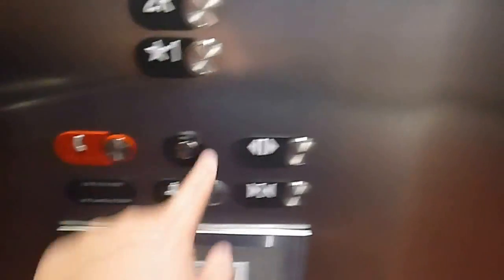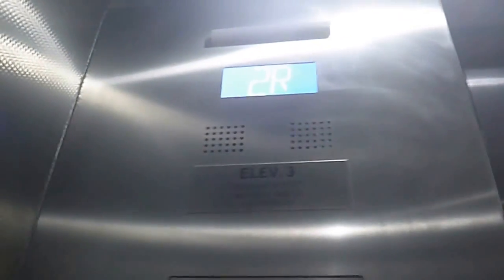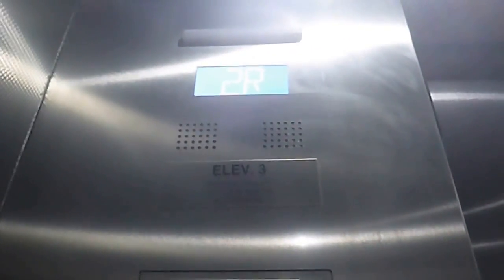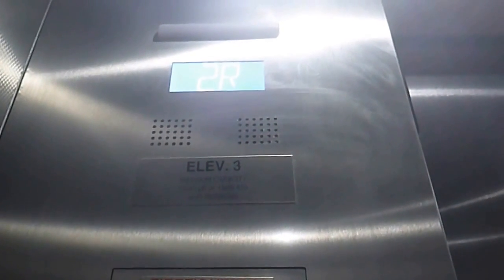Street elevator at the Avalon Boston in Boston MA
This is the street elevator at the Avalon Boston in Boston MA.  The elevator is an Otis series 7 and serve 2 floors.